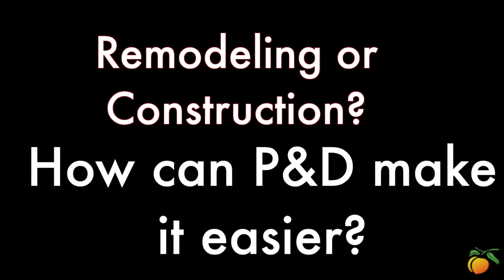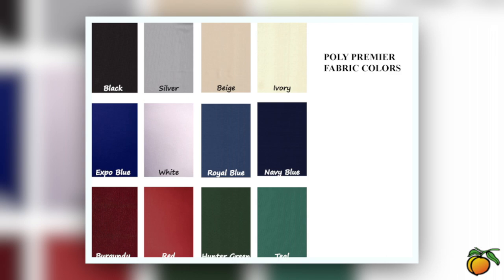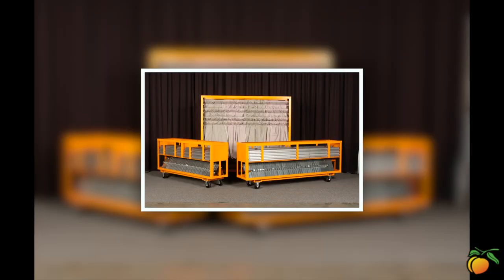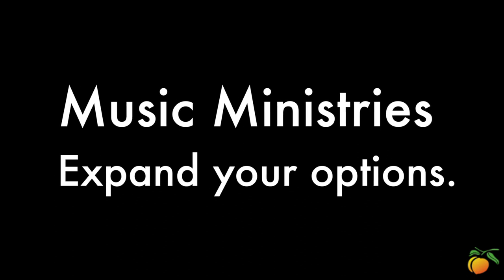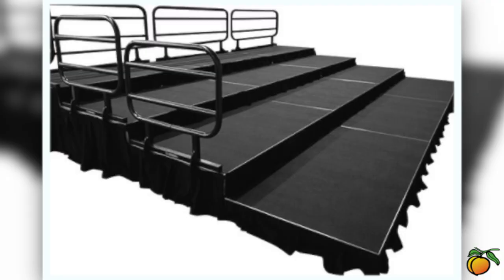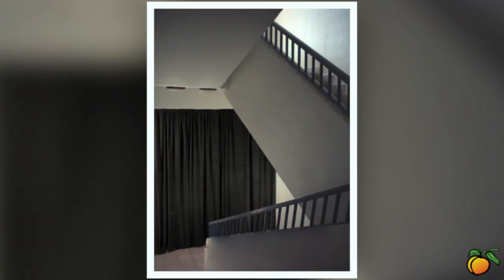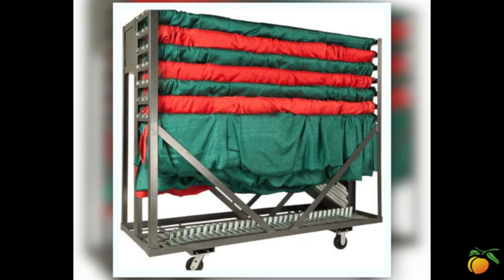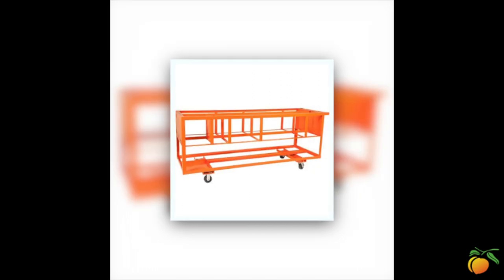See What Pipe and Drape Can Do For You Ep. 1 - Georgia Expo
MADE FOR YOU!

Redefining your worship space with Pipe and Drape!

Georgia Expo is excited to introduce a new video series called "See What Pipe and Drape Can Do For You!" This week we are releasing our first episode on commonly asked questions about redefining your church worship space with Pipe and Drape! Whether you meet at a church, temple or mosque, the experts in our video provide the perfect solutions for your worship space. Along with our video, our "Churches & Religious Institutions" blog post covers any additional information with some great links to look at.

Be sure to checkout our YouTube channel for more episodes of "See What Pipe and Drape Can Do For You!